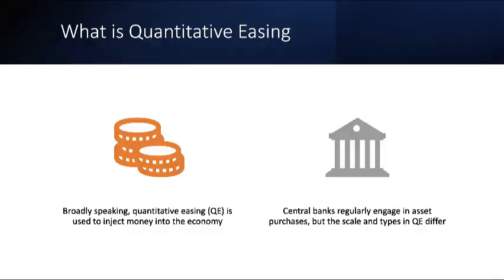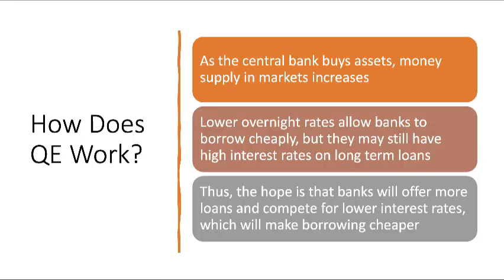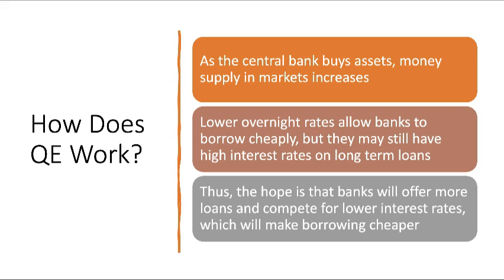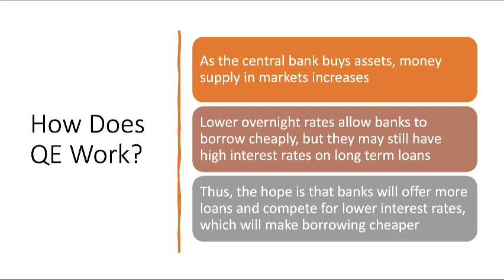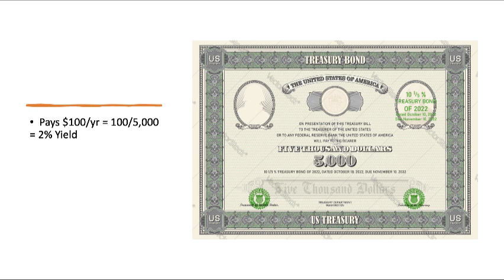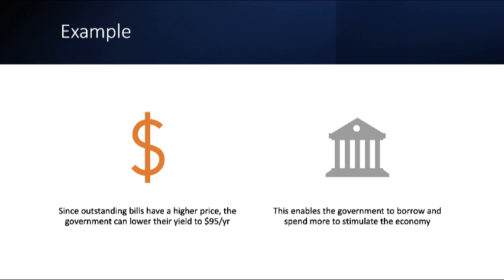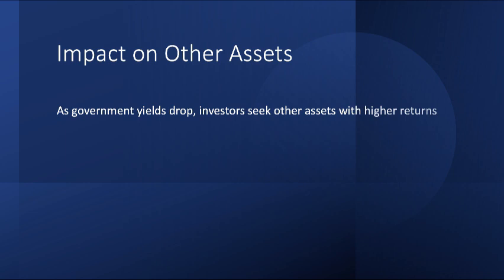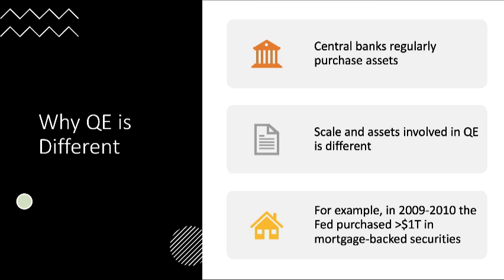Quantitative Easing Explained